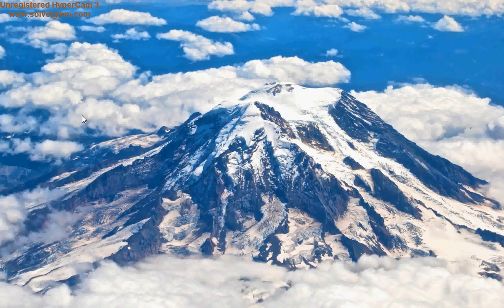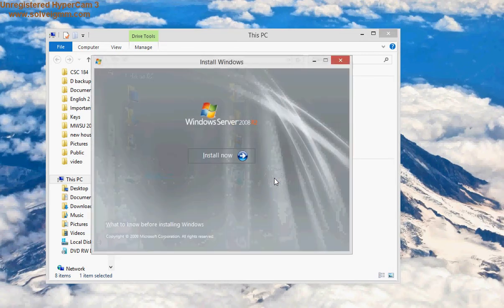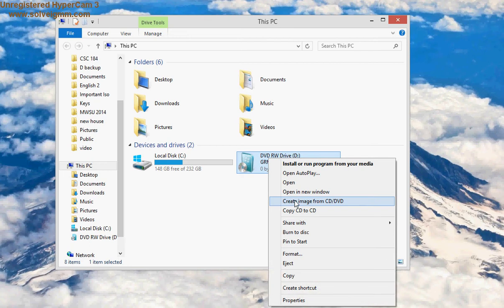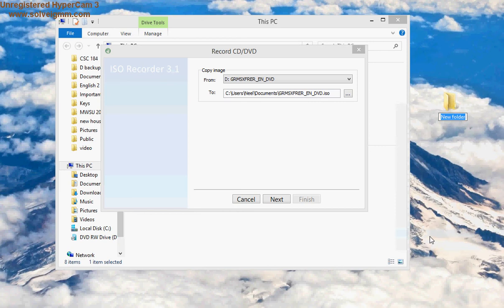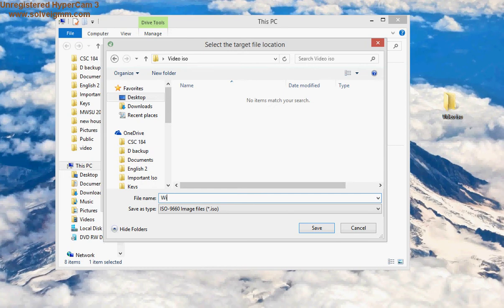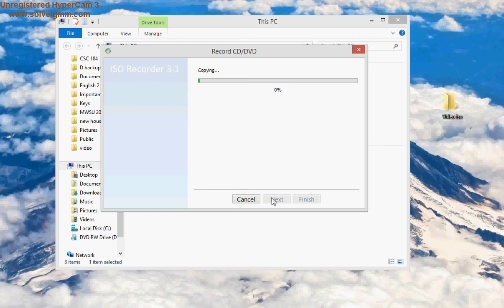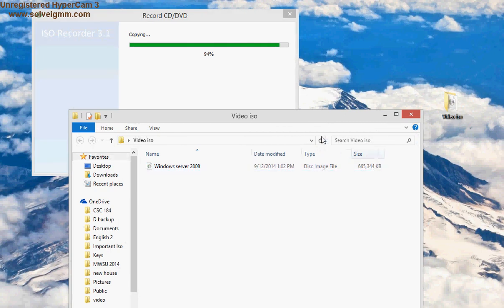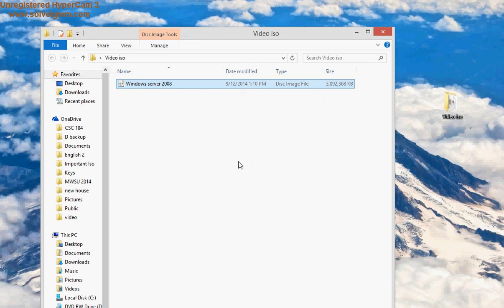How Create ISO File From Disk Part 2 Windows vista/Windows7/8/8.1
How Create ISO From Disk Part 2